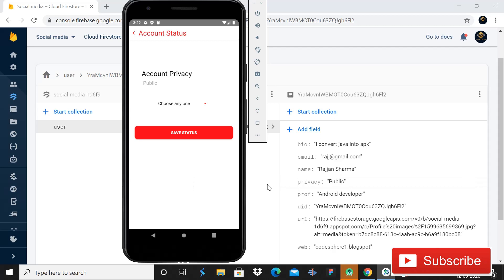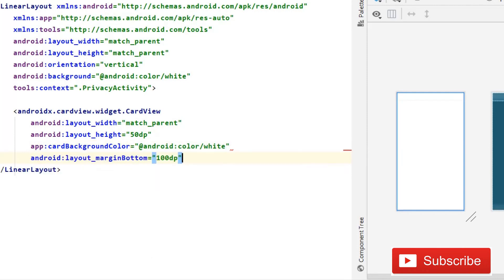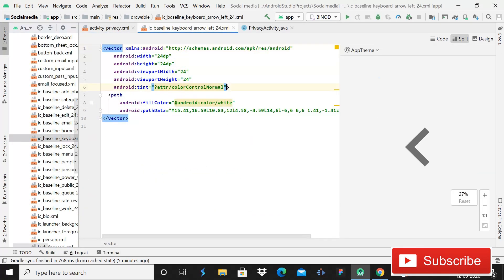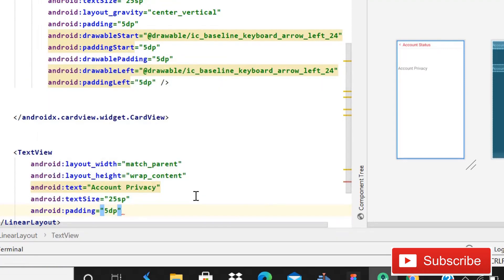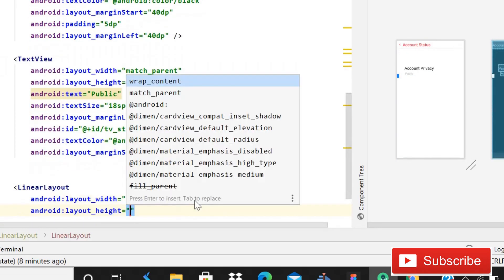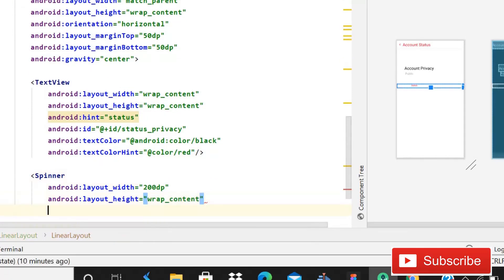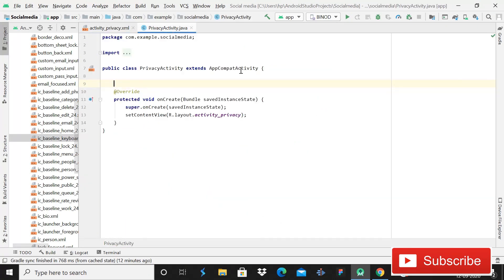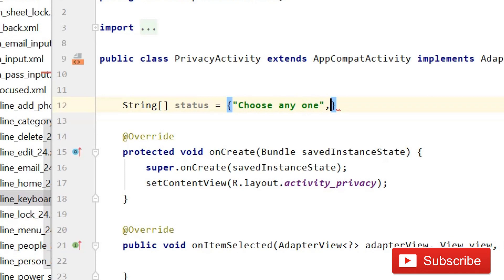firestore tutorial || Social media app using firebase 2020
In this video I will show you how you can change privacy in social media app using firebase.for this we will use transactions for updating data in firestore
database.
In this video we will create layout file for changing privacy.